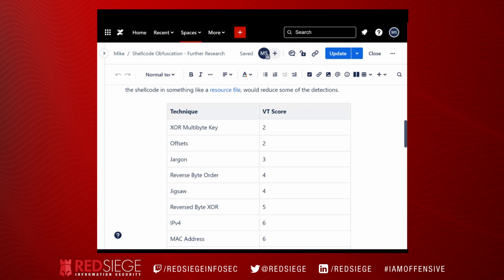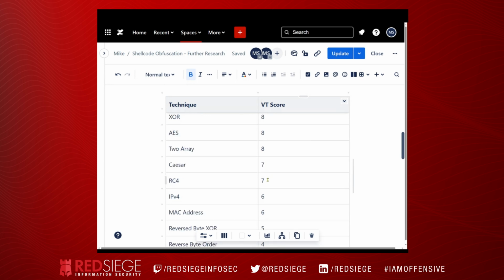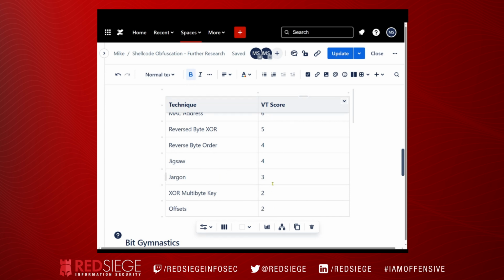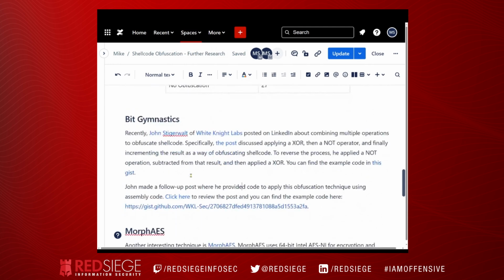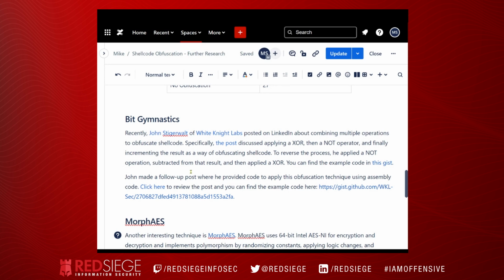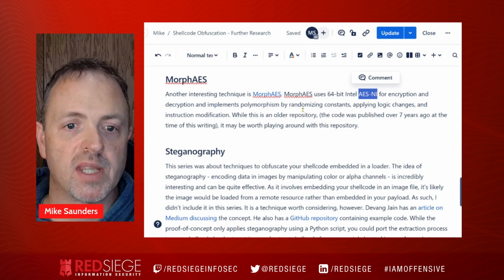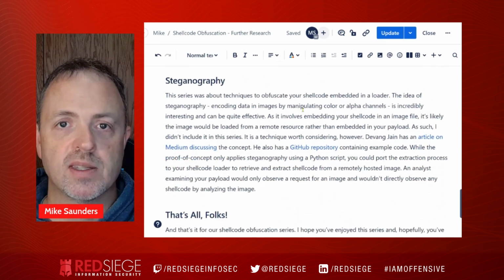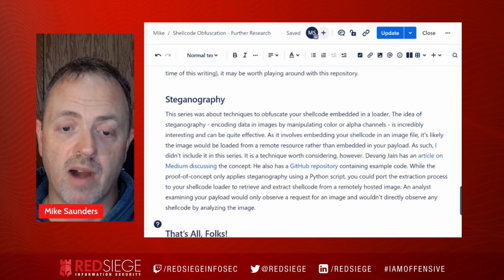Adventures in Shellcode Obfuscation: Part 14 "Future Research"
Welcome to part 14, The final installment of our electrifying multi-blog series on Shellcode Obfuscation, led by our expert Principal Security Consultant, Mike Saunders!

Dive into the fascinating and intricate world of shellcode protection, where each blog post unveils essential tips and techniques to safeguard your code and fortify your loaders.

Get ready for an immersive experience as Mike Saunders takes you on this journey, offering detailed explanations and video demonstrations every step of the way. Don’t miss out— Empower your cybersecurity skills with weekly releases packed with invaluable insights! Join us on this journey and become the shellcode obfuscation hero you’ve always wanted to be!

For any questions, please join us in our Red Siege Offensive Security Discord!

Red Siege Information Security